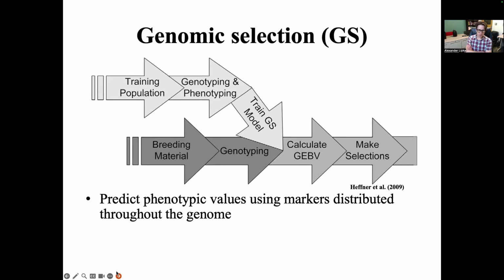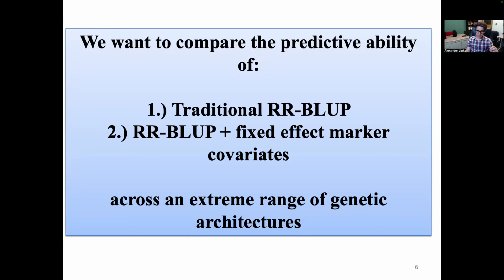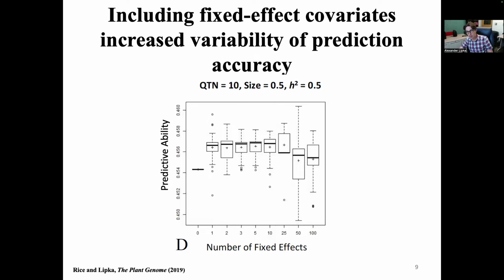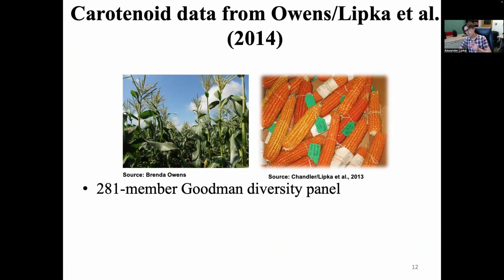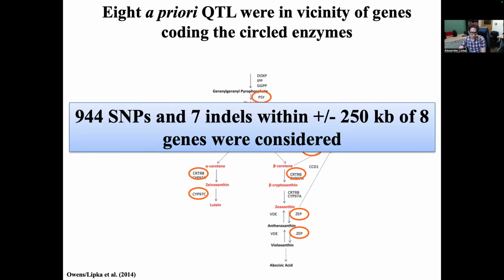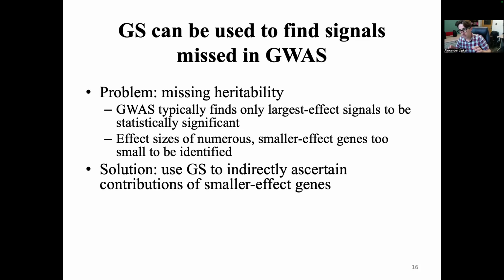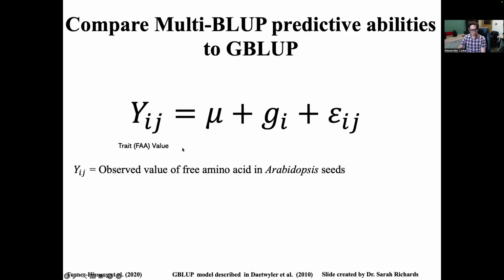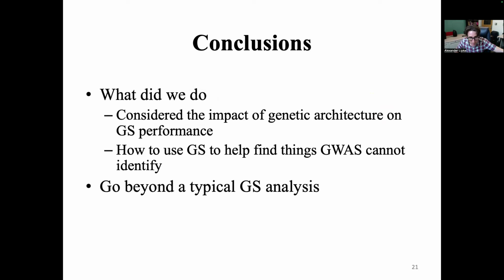Applications of Quantitative Genetics Part III Video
Lecture 9: APPLICATIONS OF QUANTITATIVE GENETICS (PART III)
Presented by: Professor Alex Lipka

Quantitative genetics is critical for understanding how and to what extent genomic variability contributes to observed agronomic trait values. In this lecture, we cover two of the most widely applied quantitative genetics approaches for plant breeding. First, we cover the genome-wide association study (GWAS), which quantifies associations between genome-wide markers and an observed trait. The GWAS is important for identifying genomic regions that putatively have large effect genes. Peak associations in GWAS can be used in marker assisted selection. Next, we describe genomic prediction, which uses the entire signal of genome-wide markers to predict genomic estimated breeding values (GEBVs) of candidate breeding germplasm. Genomic prediction is important because the entire genomic signal underlying a trait is captured in GEBVs. As such, both large- and small-effect genes are being utilized for predicting which candidates should be selected upon.